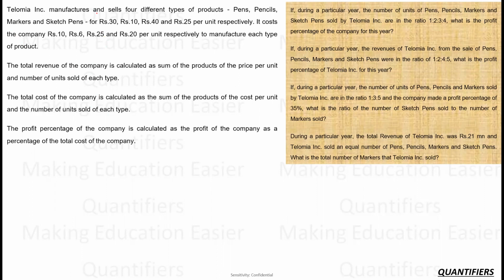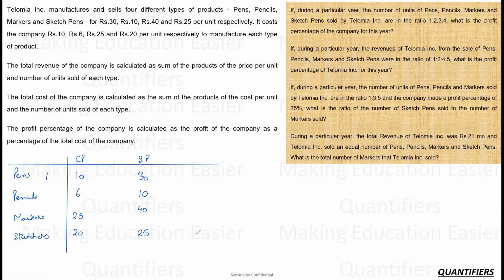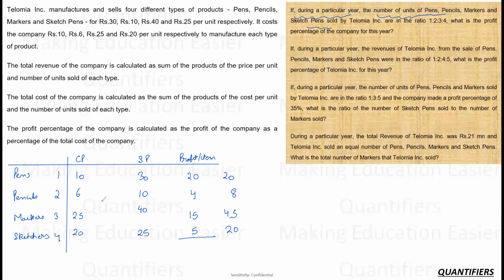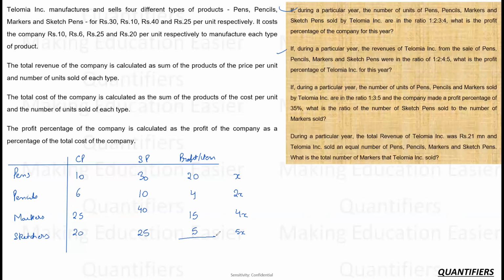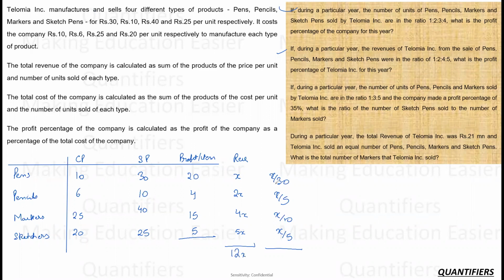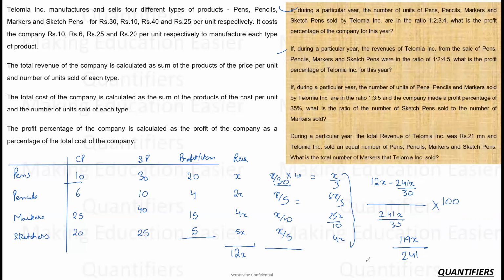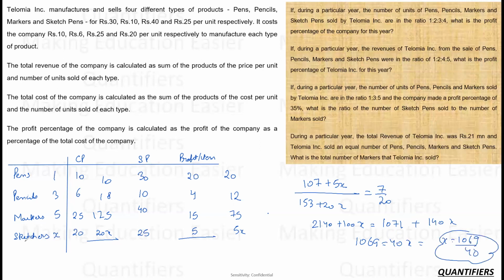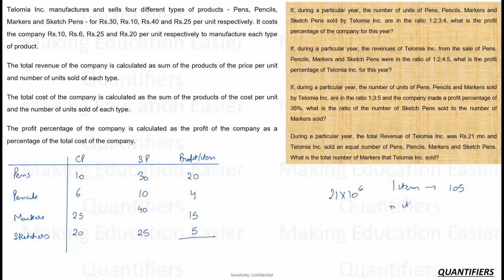CAT DILR || Pure DI Based || Learn to work with approximations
Playlist for more details.